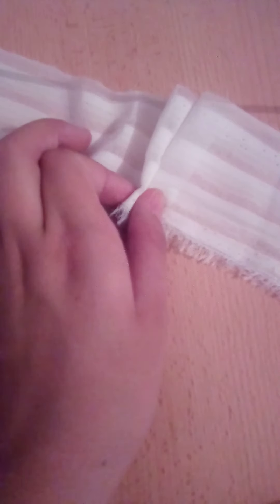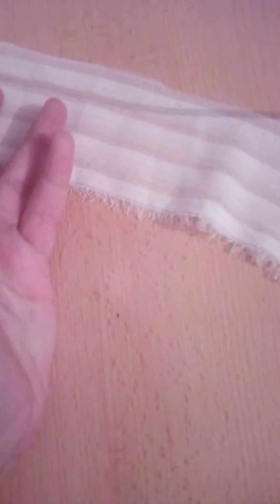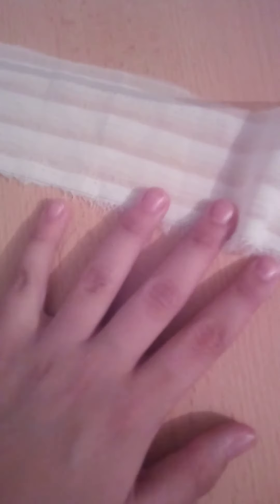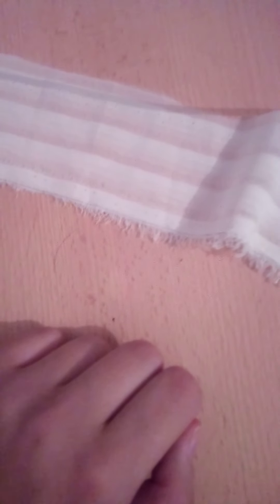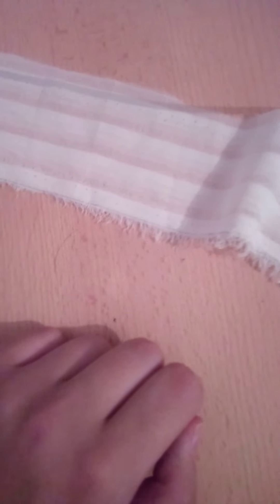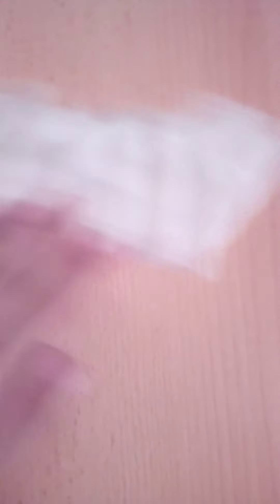Making a mushroom dress pt.2